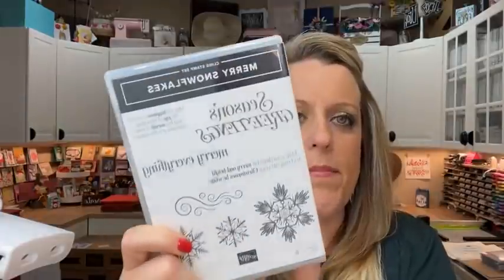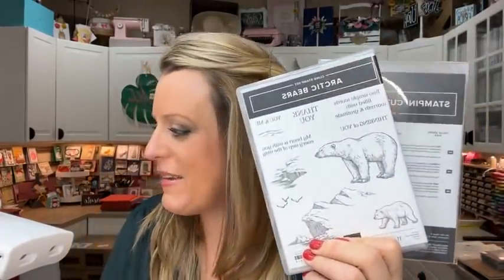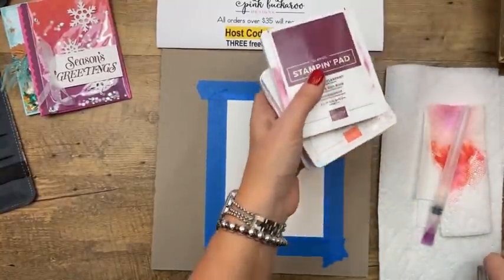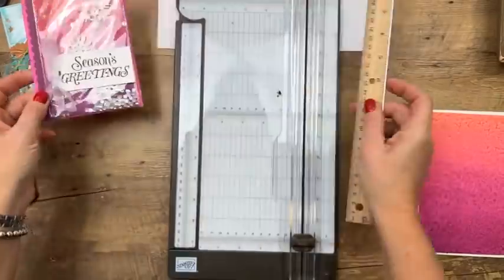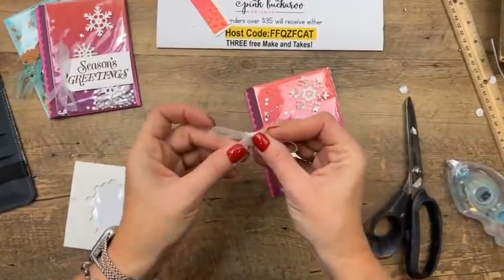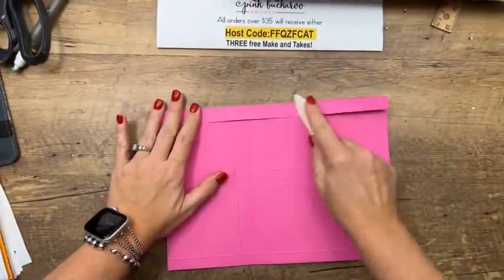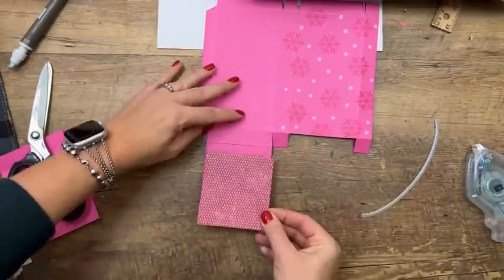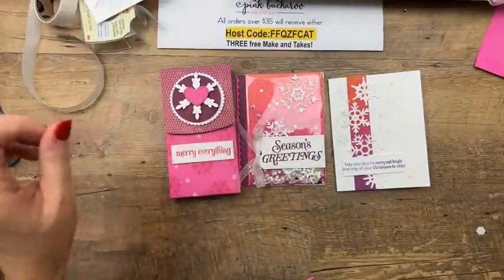Twelve Days of Christmas Day 8: Merry Snowflakes ❄️ (FB Live recording)